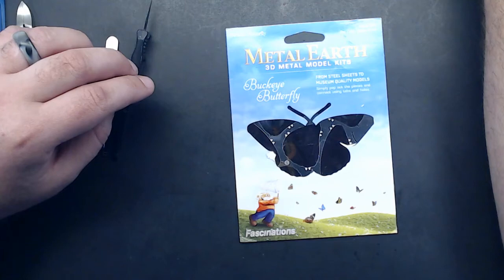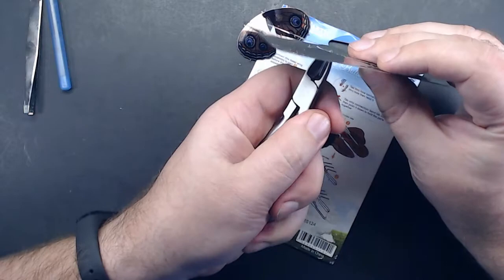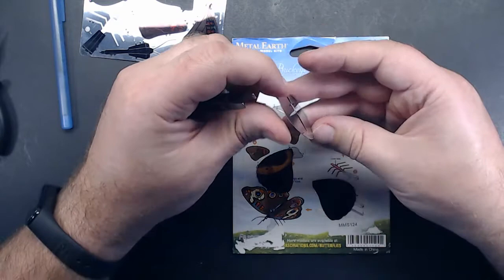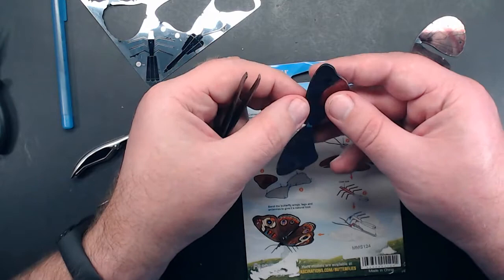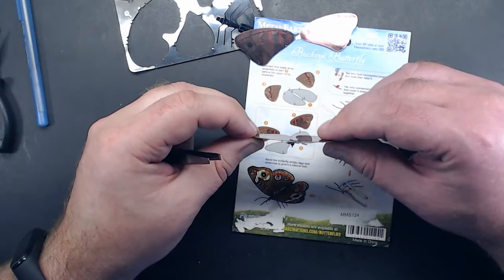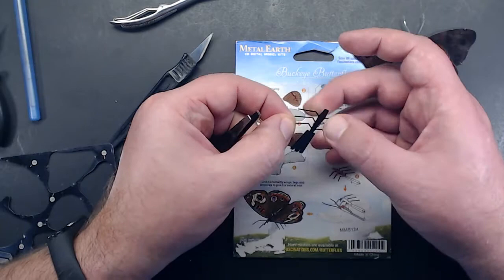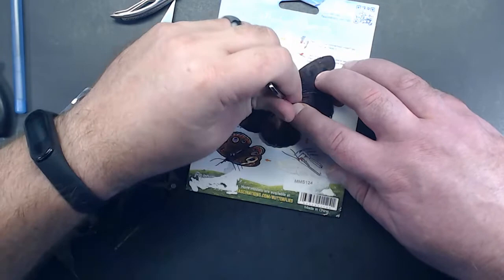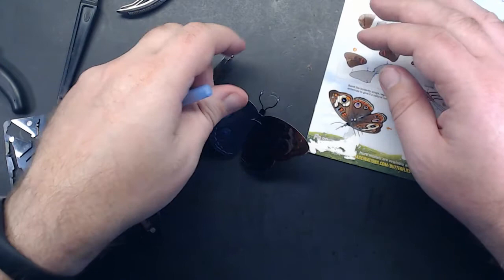Buckeye Butterfly, Narrated Build